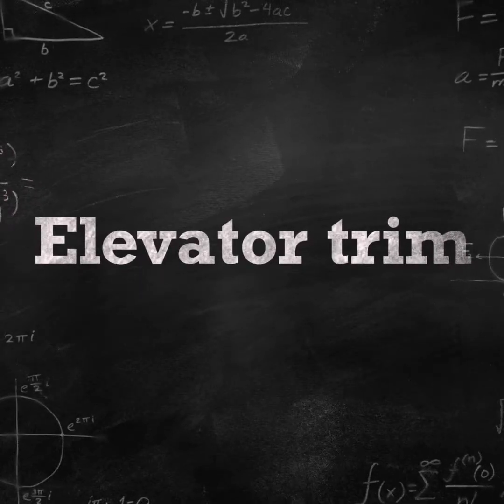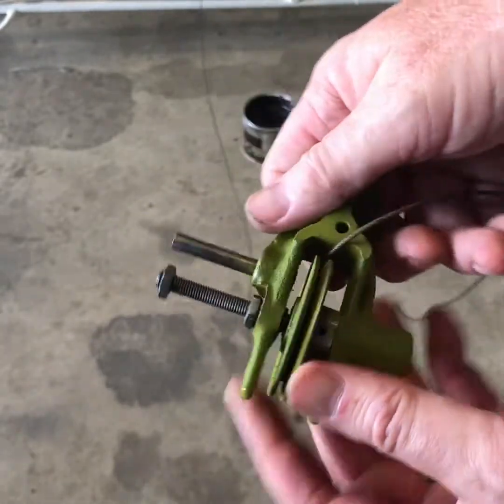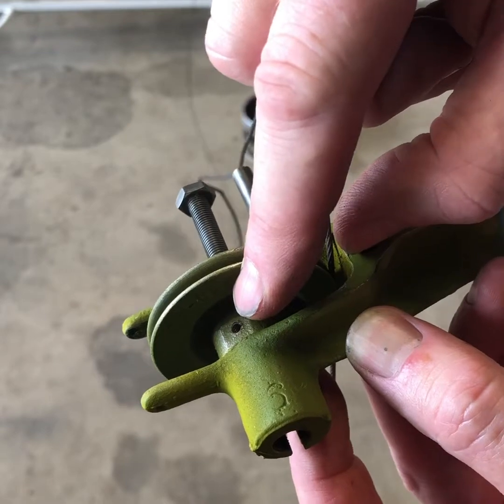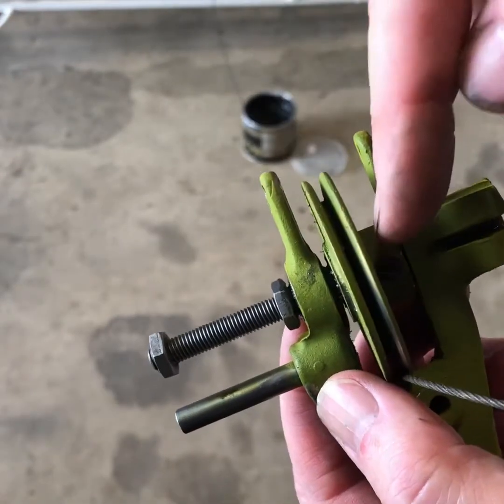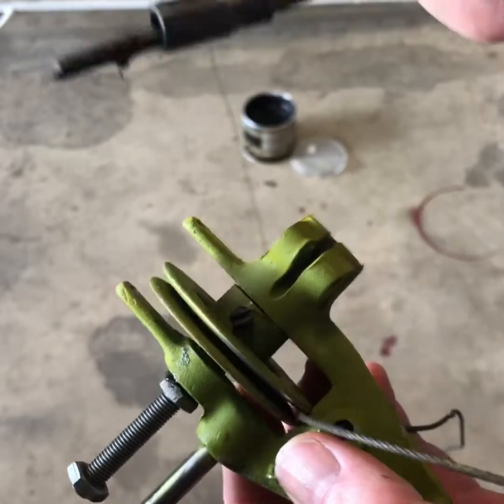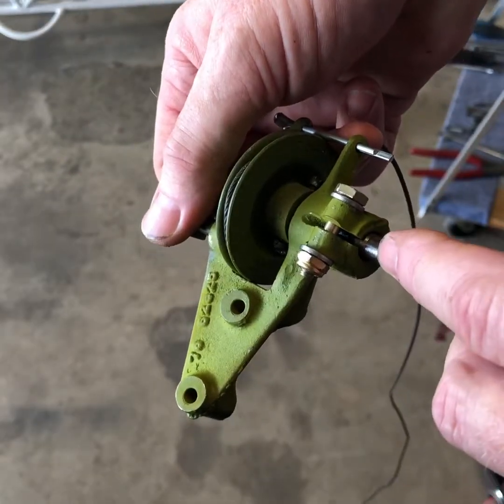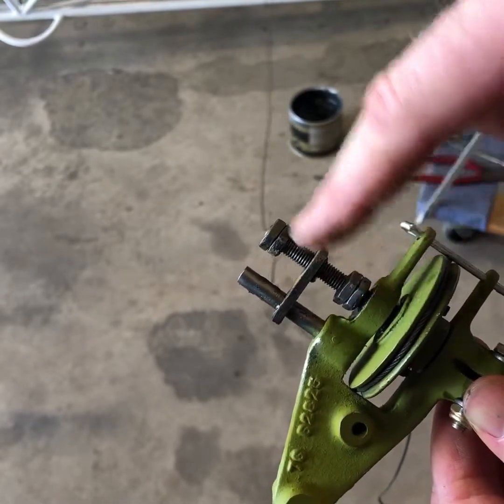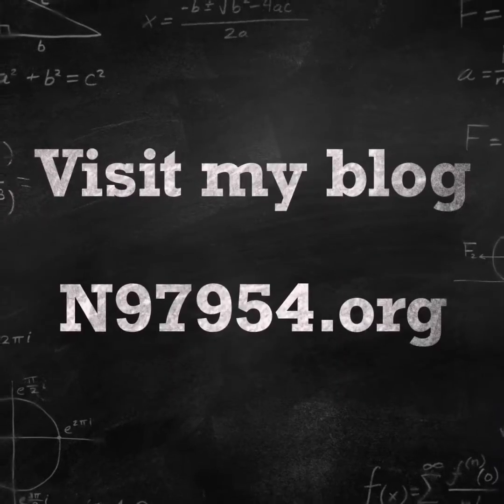N97954 Elevator Trim Rebuild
Rebuilding my elevator trim assembly